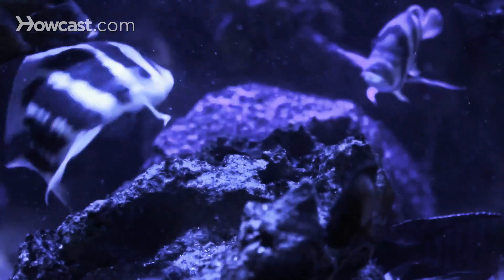Do You Need a Fish Tank Protein Skimmer? | Aquarium Care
Depending on the type of tank you have, that will determine whether you or not you need a protein skimmer. However, if you have a saltwater aquarium, you really should consider a protein skimmer. Protein skimmers don't really work on freshwater. They're mainly just used on saltwater due to the attraction of waste molecules to the surface of air bubbles. In fresh water, there's just not that molecular attraction to allow a protein skimmer to work.

The way a protein skimmer works is, the organic waste that's in the water is attracted. The molecules are called hydrophobic. So they're afraid of water. They want to be associated with air. So when you concentrate air inside a filter, the waste molecules are attracted to the surface of those air bubbles. When they're concentrated enough, the air naturally rises, because air rises in water, and the waste that's on the surface of those air bubbles gets removed. So a protein skimmer is actually skimming waste. It's not skimming protein, even though it's called a protein skimmer. It's removing organic waste from the water.

So a tank that has a high density of fish or one that's overfed or even just a regular reef aquarium would benefit from having this piece of filtration on the tank. It's very easy to use. It doesn't use resins or expensive filter pads. It's just air and water moving around in a cylinder and allowing that waste to be removed by this process.

So I believe every tank would benefit from having a skimmer. A side benefit is that it oxygenates the water to proportions that you really can't achieve without using some kind of pressure-driven air pump. Having highly oxygenated water will stabilize your pH. It'll also allow your bacteria to have the oxygen it needs to keep your ammonia and your nitrite levels low. So there's a lot of added benefits from having a skimmer.

The only downsides to have a protein skimmer is that it is another piece of equipment to maintain, it does require a good amount of space inside an otherwise crowded filter, and there is a tendency to strip out some of the minerals and trace elements and amino acids from the water column that you are going to have to add by either doing water changes or adding supplements to the aquarium. If you have a protein skimmer on 24/7, and you don't do water changes and you don't add a lot of supplements, you are going to strip out a lot of these nutrients. Even though the corals will be nice and healthy because there's not a lot of algae because all nutrients have been scavenged out by the protein skimmer, they're not going to grow as fast, because it's filtered out a lot of their minerals and a lot of their vitamins and a lot of their foods. So if you're using a protein skimmer, you definitely want to add some of the stuff that the skimmer is removing.